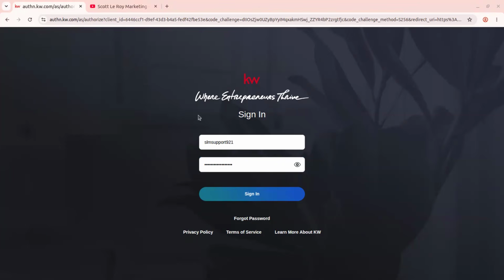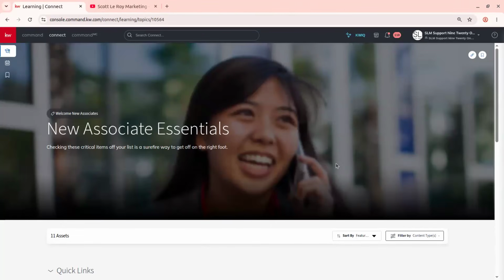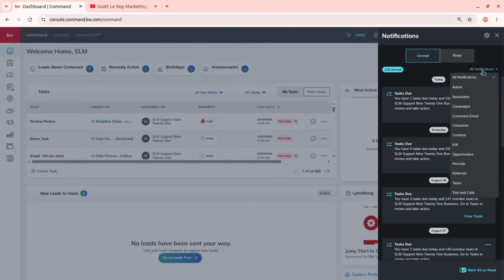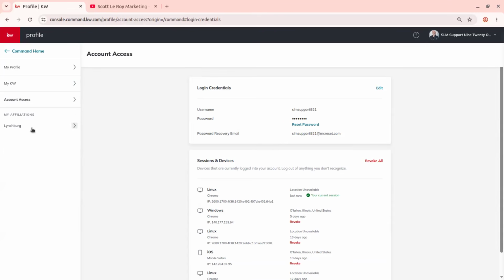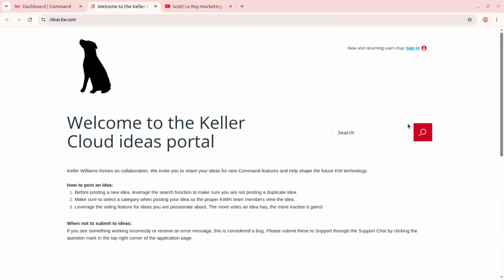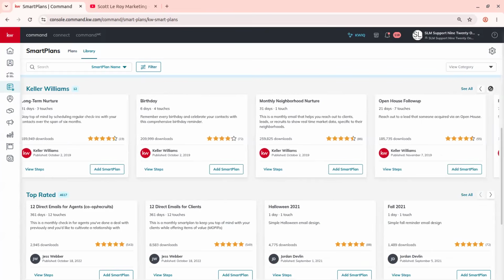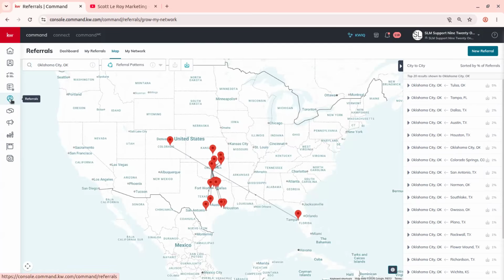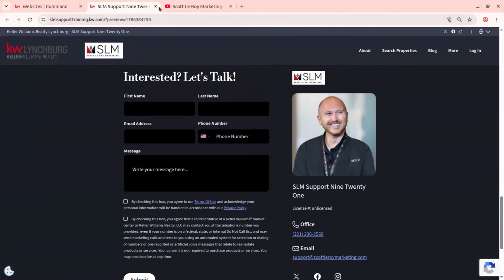Command Overview 8/10/26